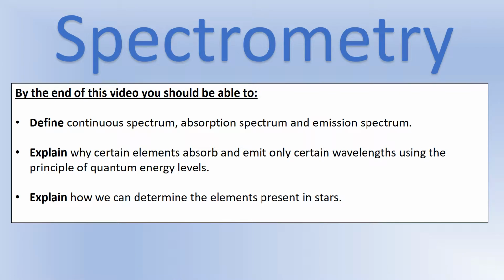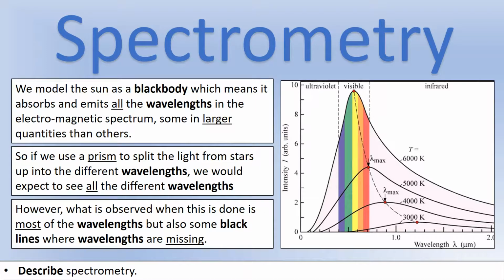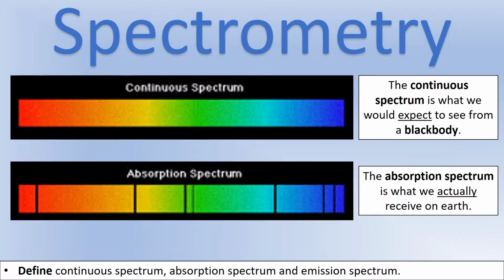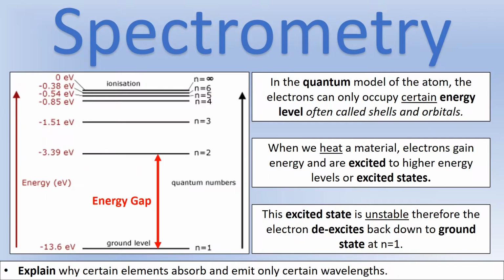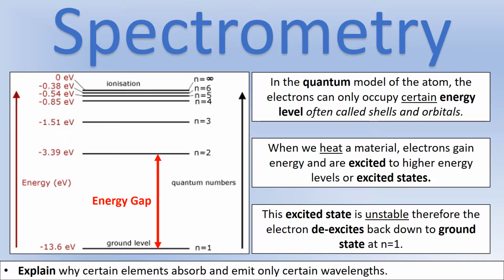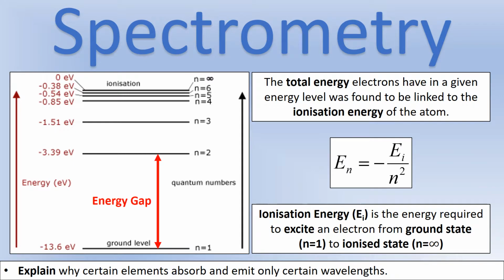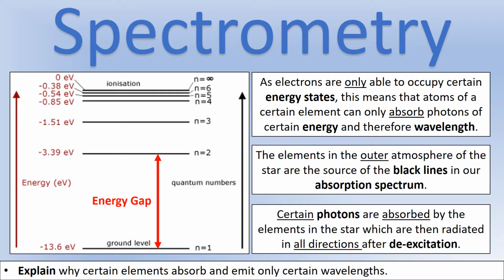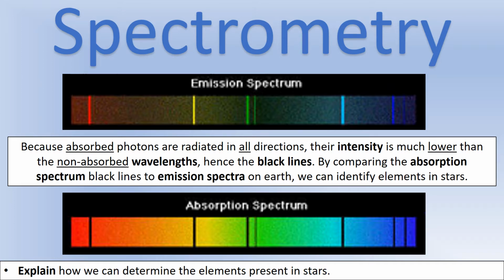A Level Physics: All Exam Boards: Cosmology: Spectrometry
A video looking at how we can use the quantum model of the atom to determine the composition of distance stars by analysis the light we receive here on earth.